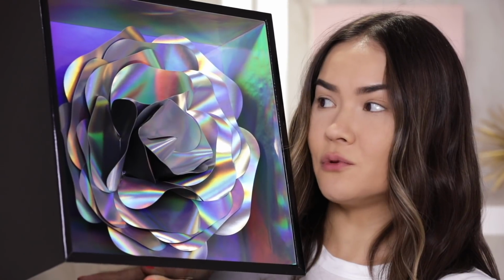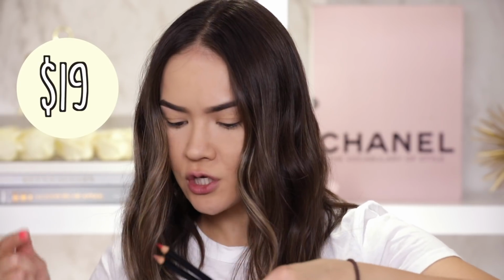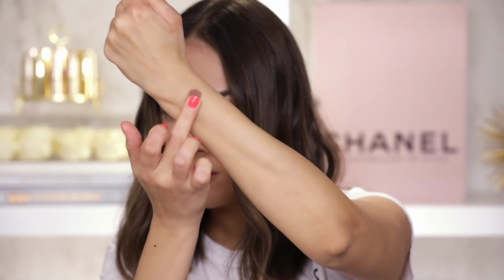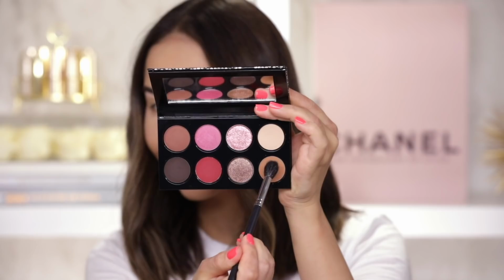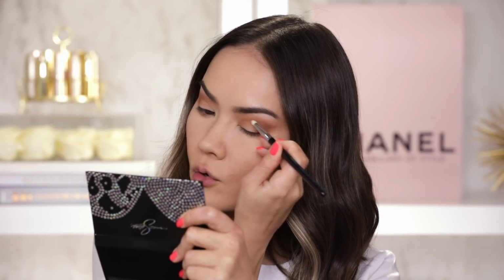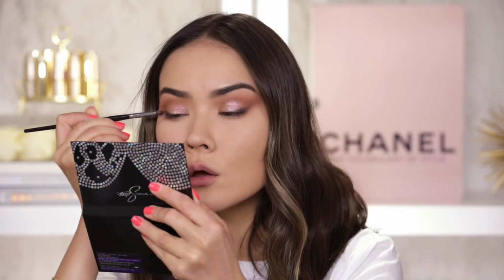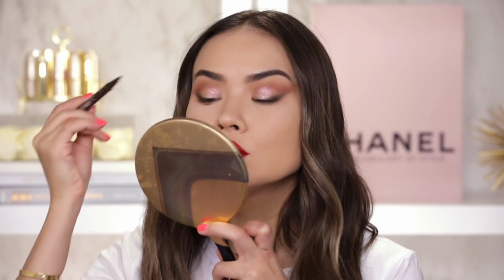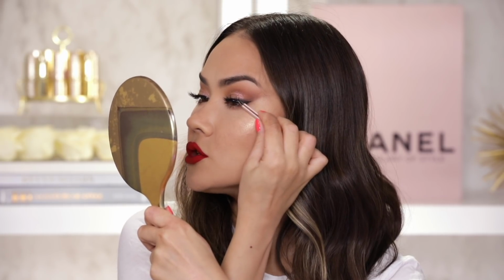WOW! MAC X SELENA 2020 LA REINA FULL COLLECTION REVIEW + LOOK | Maryam Maquillage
SO EXCITED for the round 2 - MAC X SELENA 2020 LA REINA Collection!!! In this video, expect a full thorough review, swatches, a modernized inspired Selena look aka MAC Selena 2020 and even some singing from yours truly!

KVD VEGAN BEAUTY
Tattoo Liner in Mad Max Brown

NARS
Laguna Matte Bronzer

NARS
Casino Shimmer Bronzer

TOO FACED
Better Than Sex Waterproof Mascara

CATRICE
Light Illusion Powder

new makeup releases & new makeup 2020 - your beauty expert xo